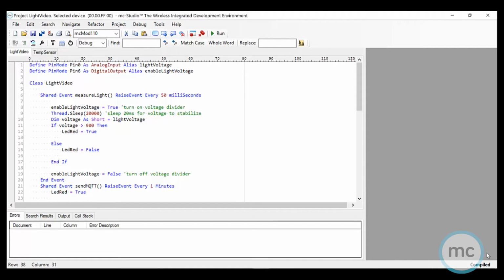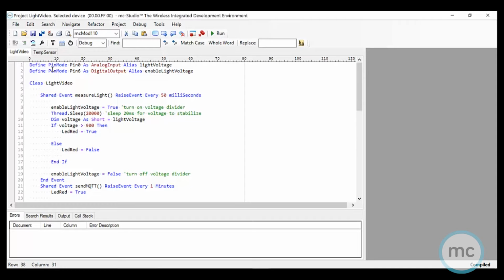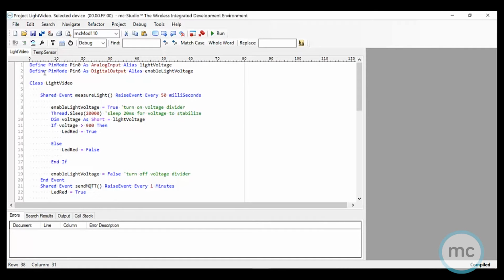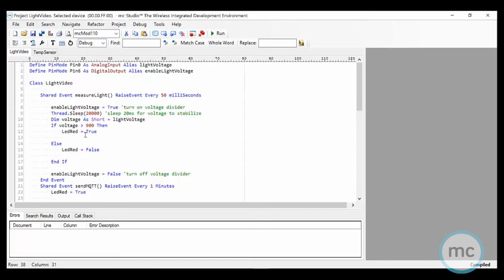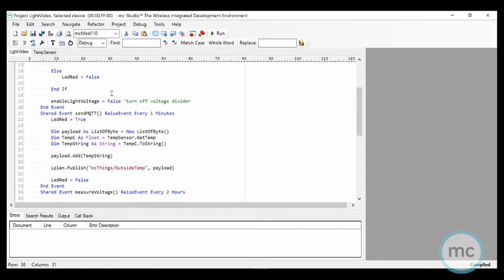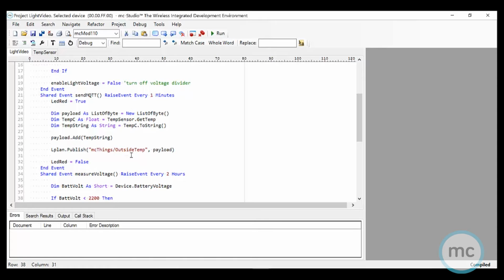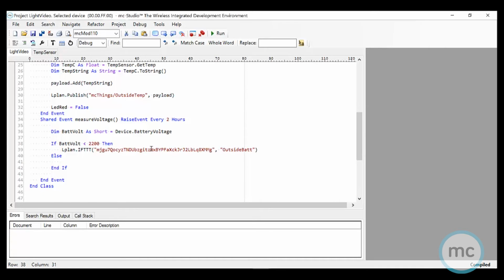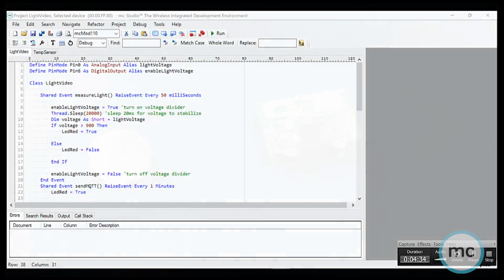Light Sensor Demo Project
In this project we showcase the use-case of a light sensor that is soldered into a mc-module. We go through the soldering process and allow you to see the mc-studio code. You can find the full code posted below, or on our forum under the video tab.